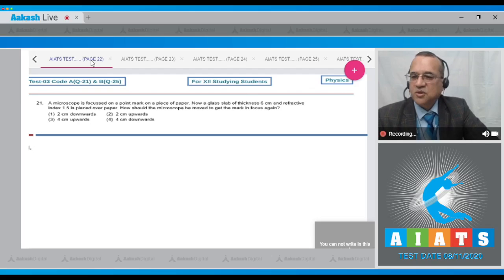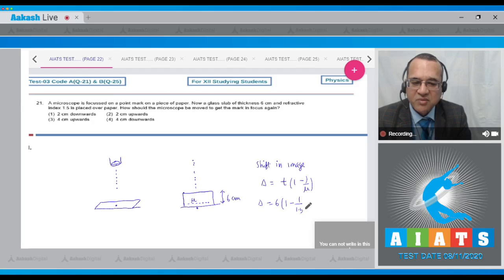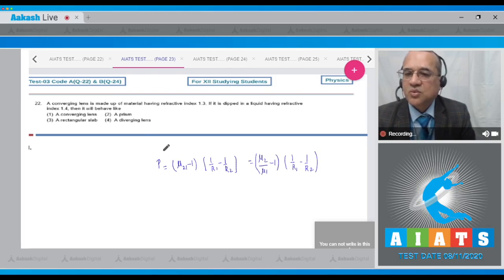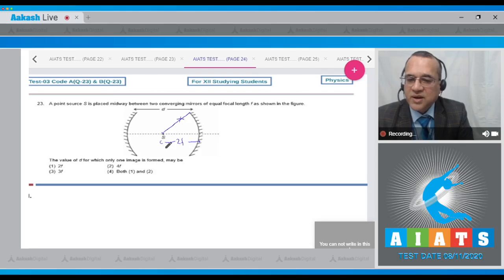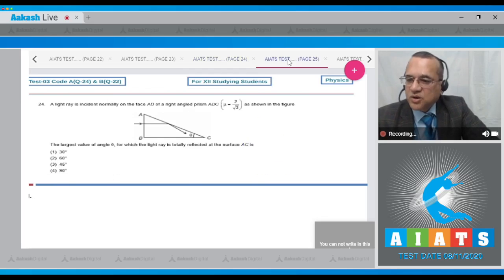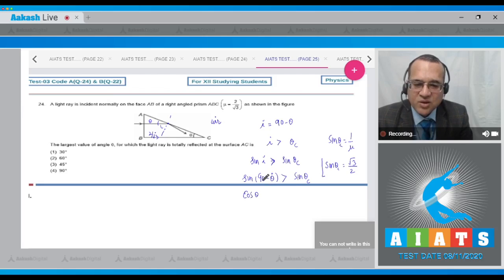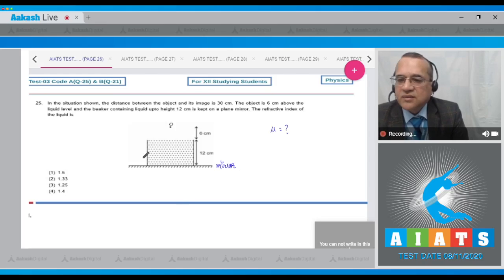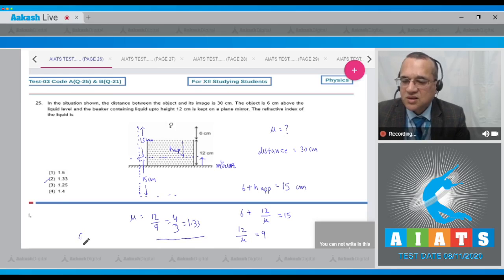AIATS TEST 3 Code A B For XII Studying Students PHYSICS MEDICAL 2020 Q 21 to 25